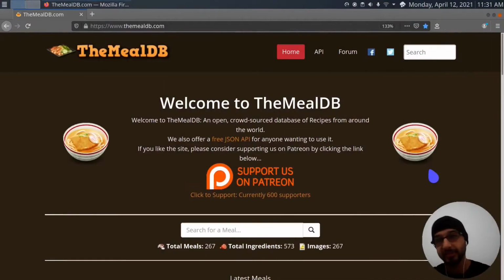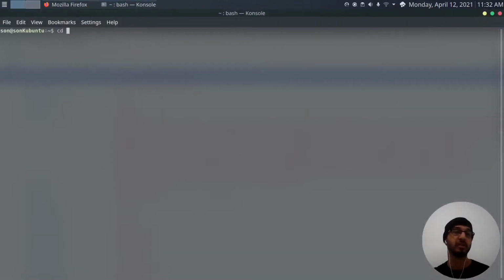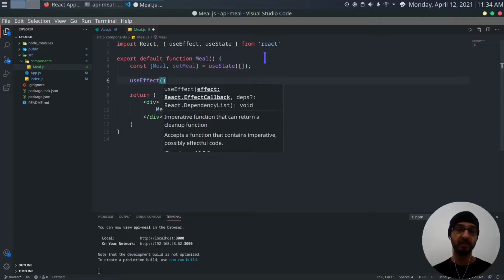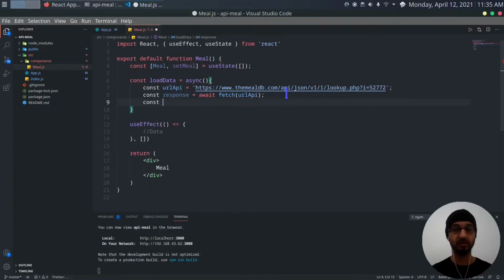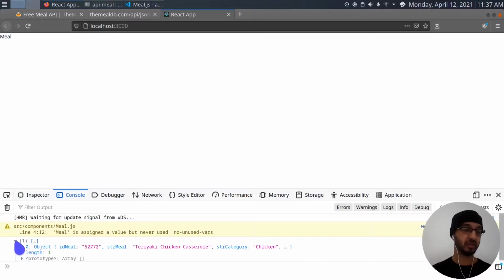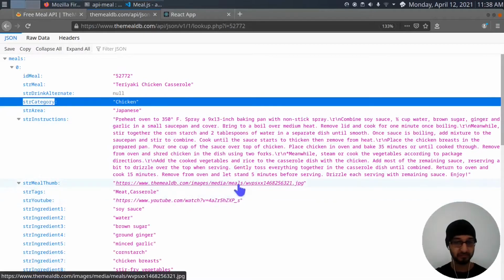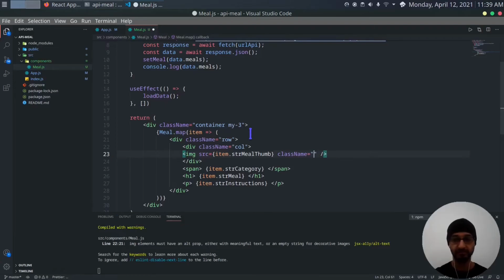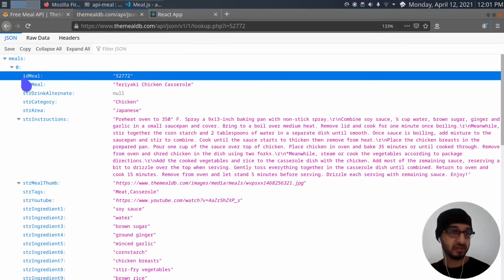Fetch Data from an API with React